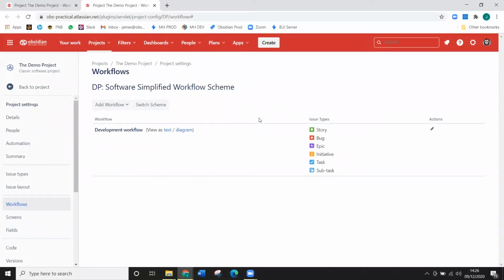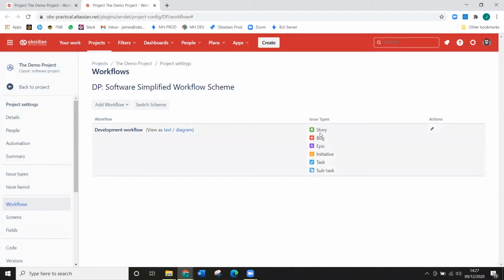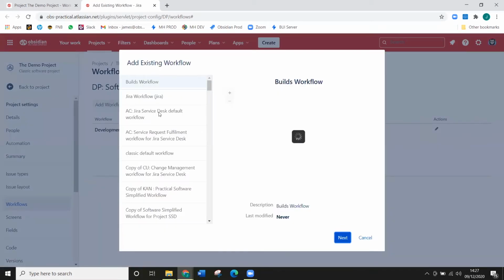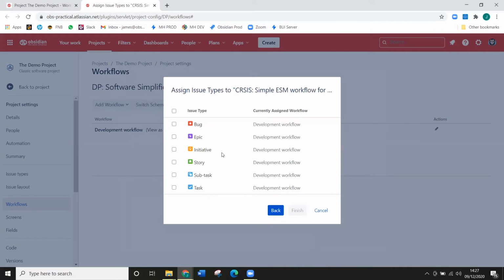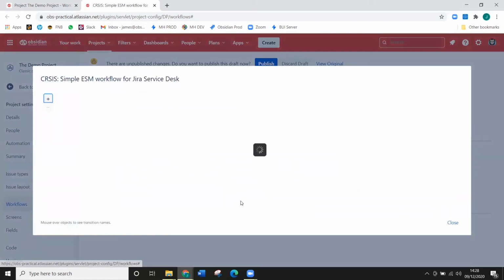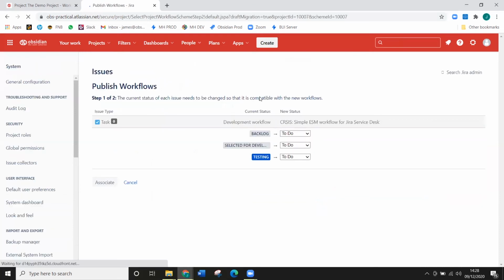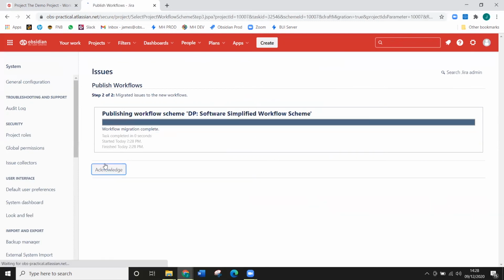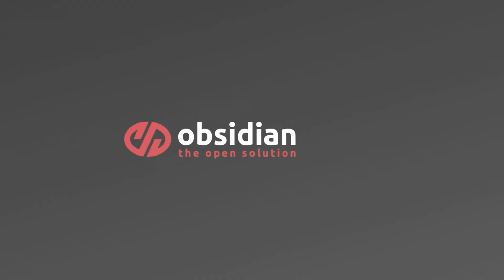Atlassian Tips & Tricks: Assigning Workflows to Issue Types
Our Atlassian experts have brought some quick 'how to' vlogs on the popular Jira platform. Follow us for Tips & Tricks and if you need more help we have built our knowledge base in the entire Atlassian stack. We're just a click away